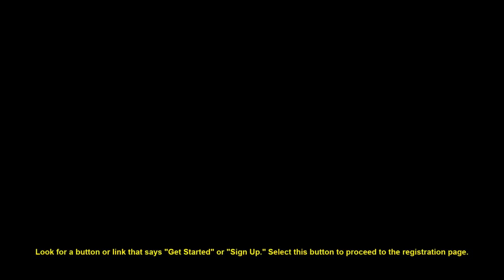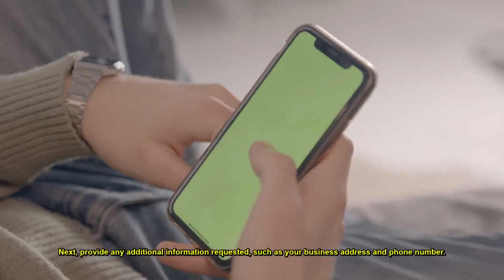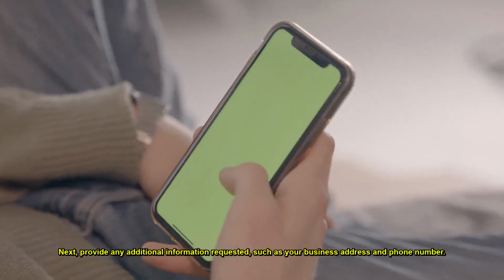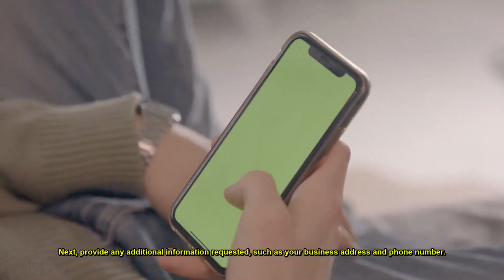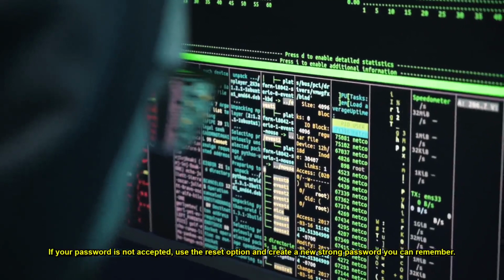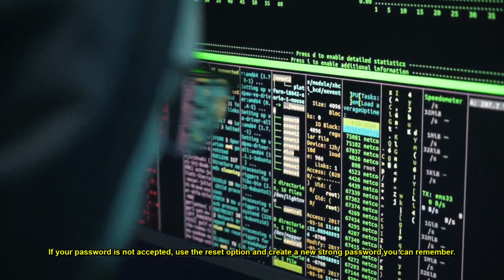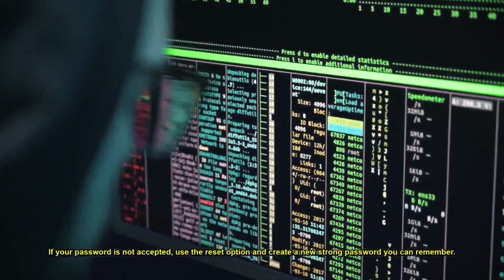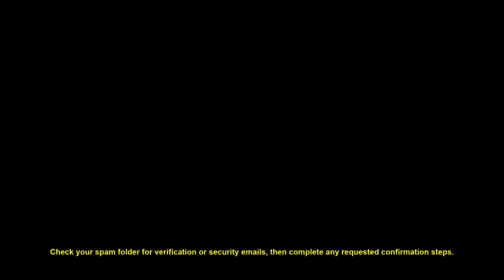How to subscribe with Square for merchant insurance coverage setup - Step By Step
Whether you're a small business owner or an entrepreneur, securing the right insurance is crucial for protecting your assets. Follow along as we break down each step, making it easy for you to set up your coverage hassle-free.